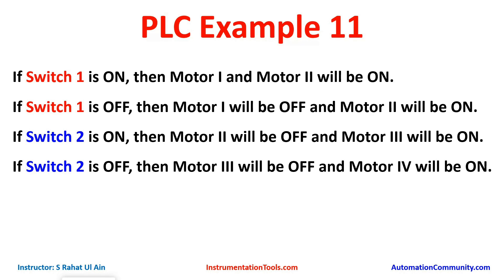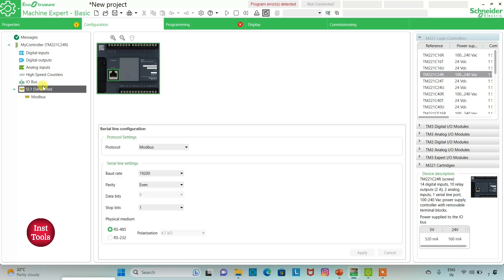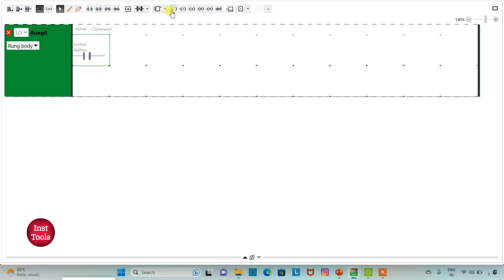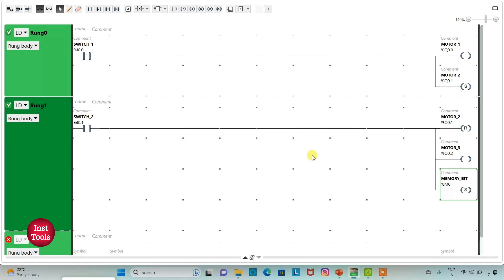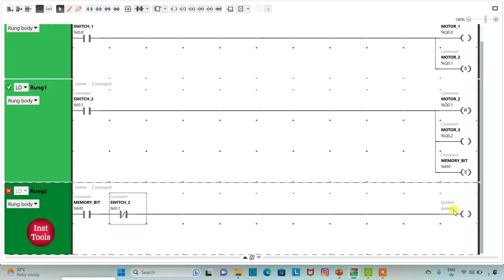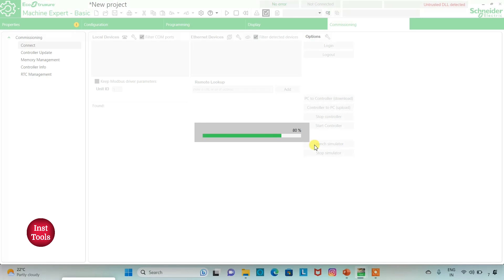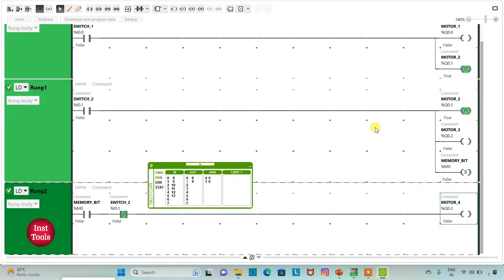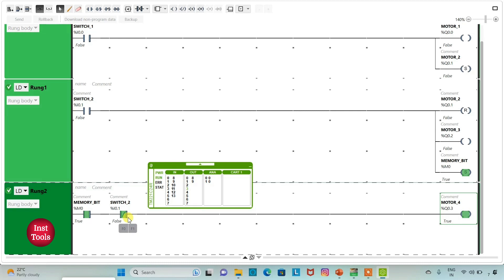PLC Example for Newbies - Switch-Motor Logic using Set Reset Coils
In this video, you will learn the PLC example for newbies with switch motor logic using set reset coils.

PLC Problem:

If Switch 1 is ON, then Motor I and Motor II will be ON.
If Switch 1 is OFF, then Motor I will be OFF and Motor II will be ON.
If Switch 2 is ON, then Motor II will be OFF and Motor III will be ON.
If Switch 2 is OFF, then Motor III will be OFF and Motor IV will be ON.